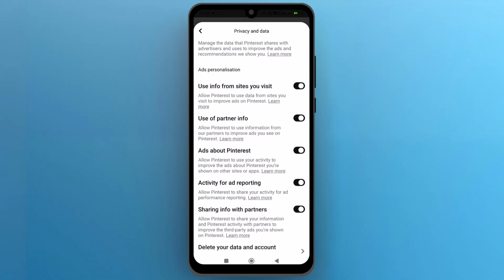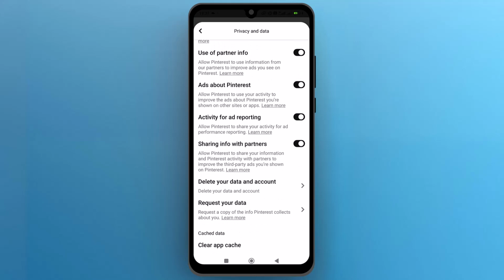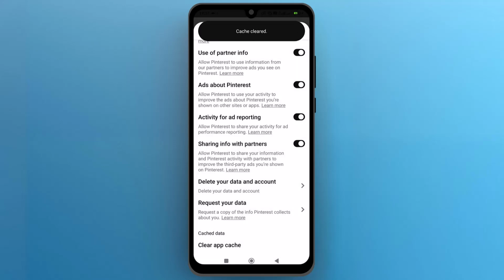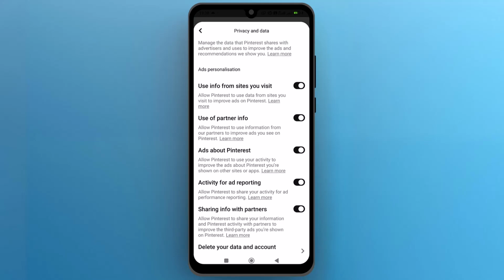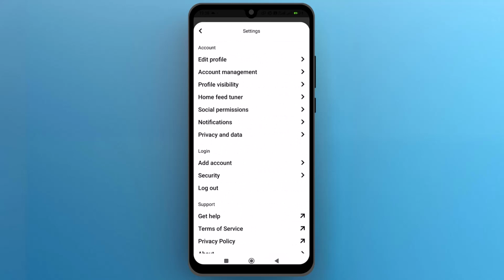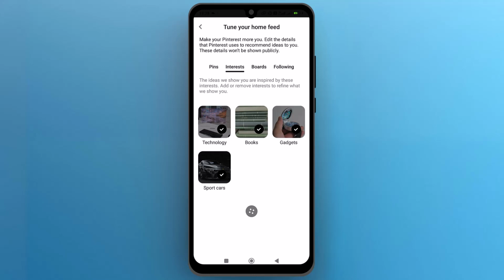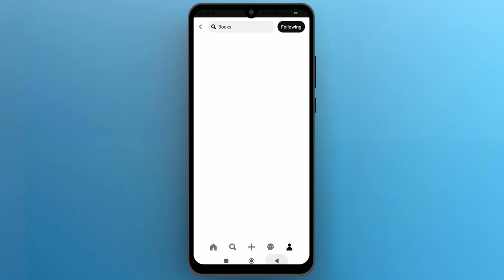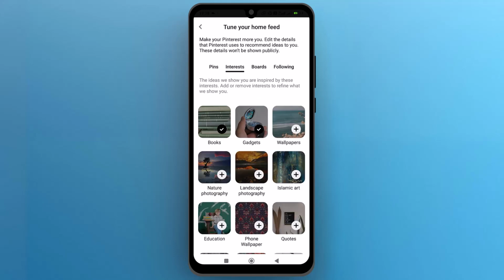How to Reset Your Pinterest Home Feed (2024)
Explore the simple yet effective method of resetting your Pinterest feed in this informative video. Follow along as we guide you through the process of cleaning up your feed and customizing it to suit your preferences.